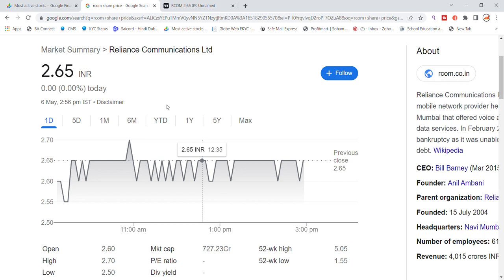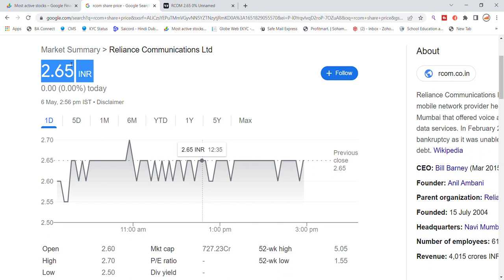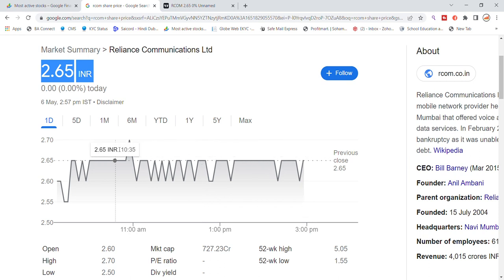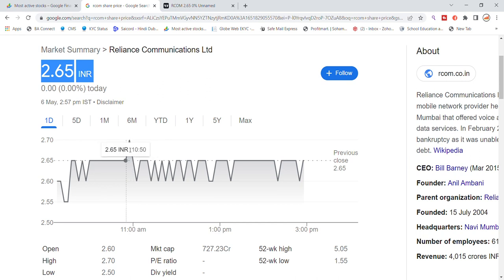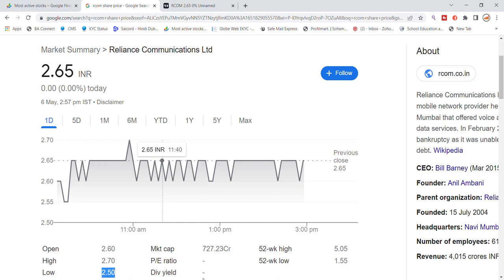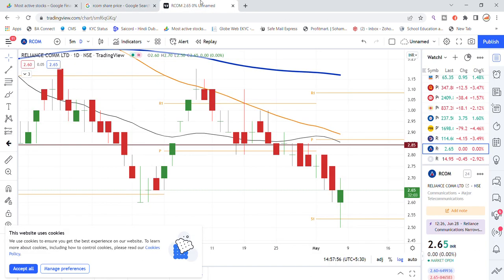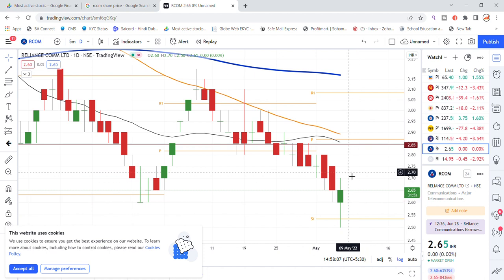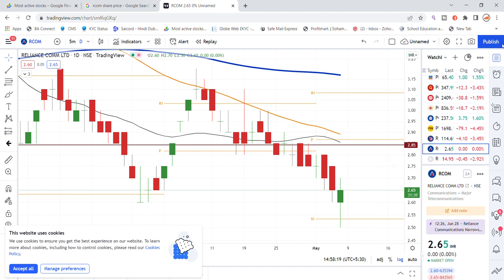RCOM Share Latest News Today | Reliance Communications Share News